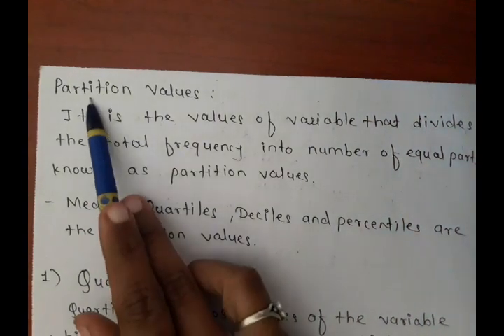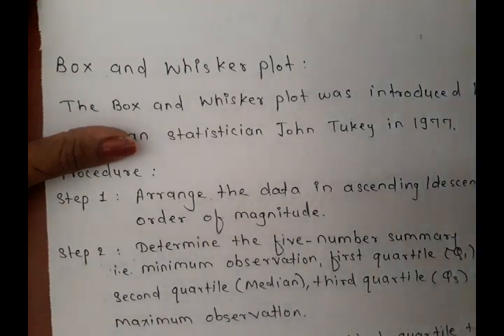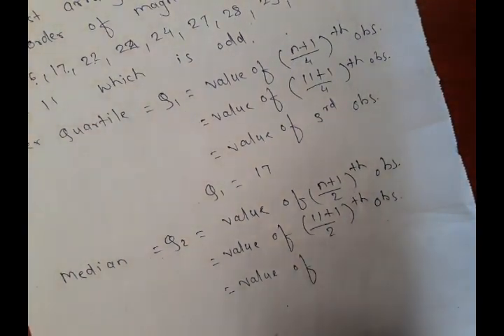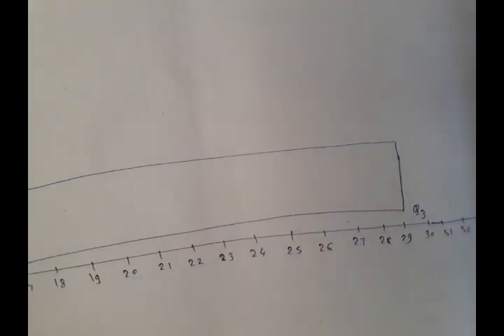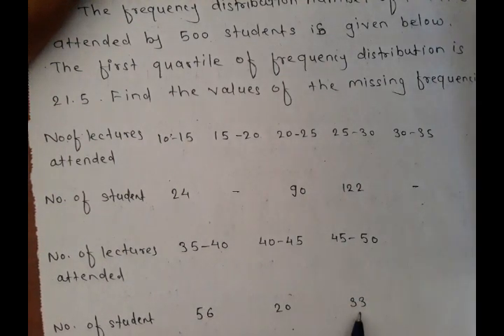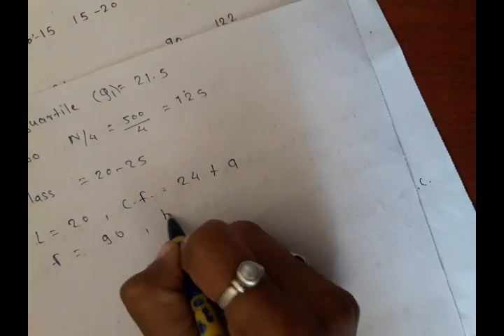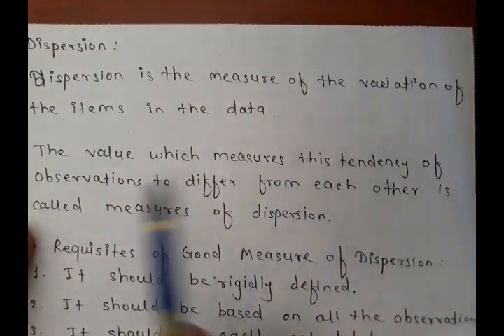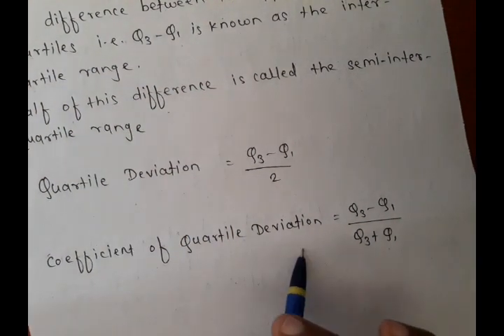FYBCS ( statistics ) paper 1 ch 2 ( part 4)